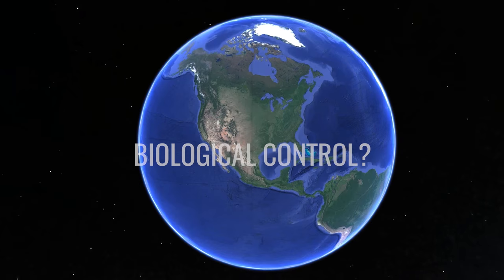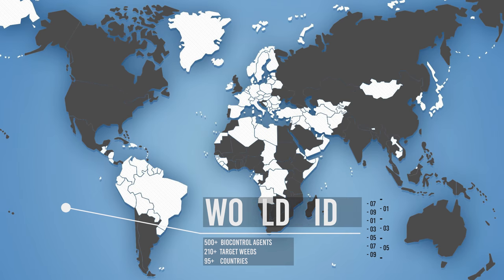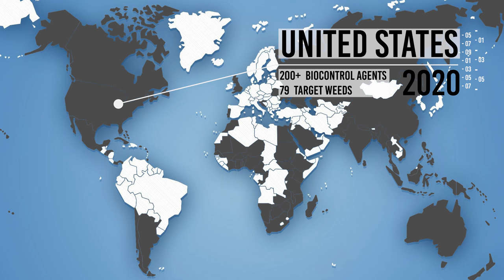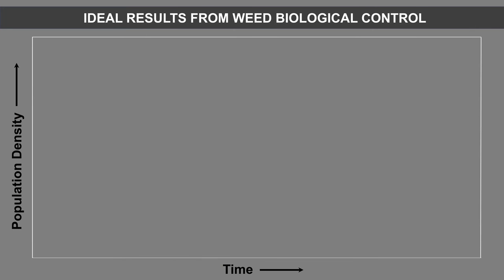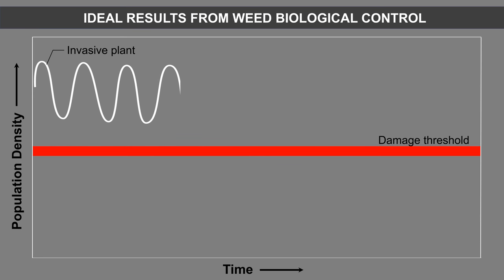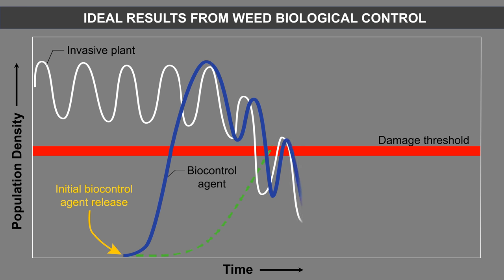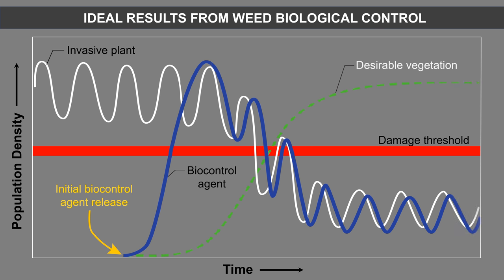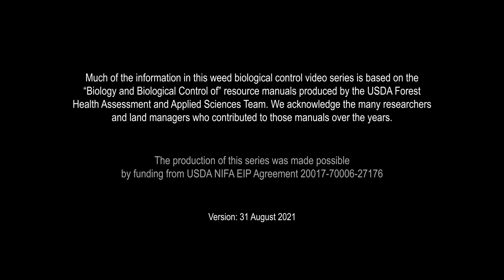1. Classical weed biological control: a history and explanation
This video explains the concepts behind classical weed biological control, its history worldwide and in the USA, the safety of this practice, advantages and disadvantages to utilizing this form of weed control, and managing expectations when implementing a weed biological control program.